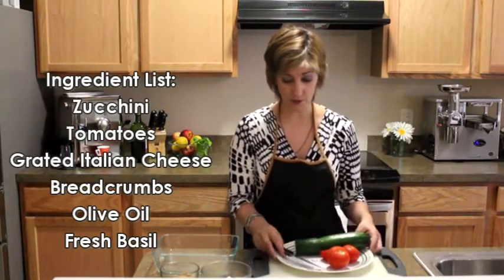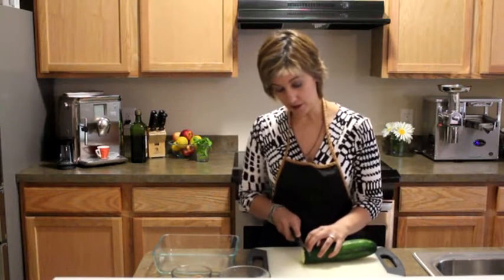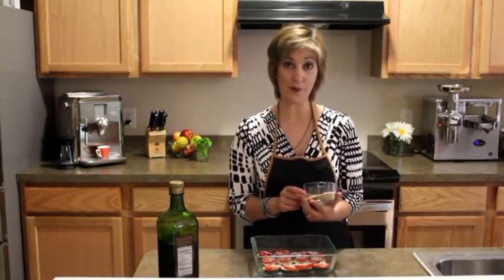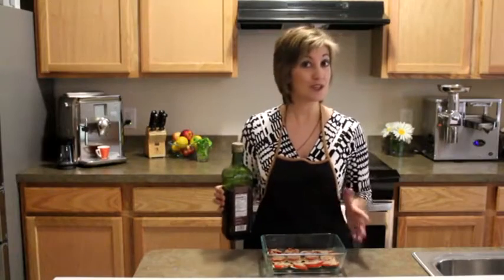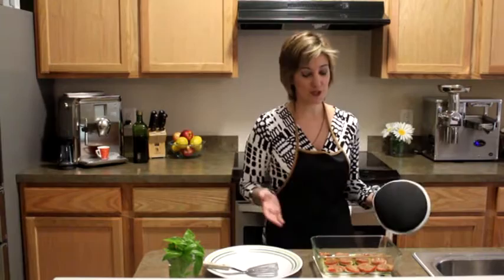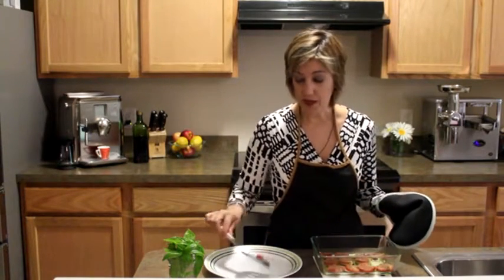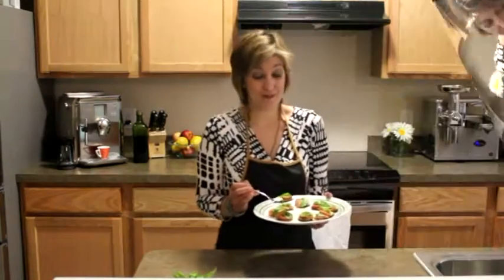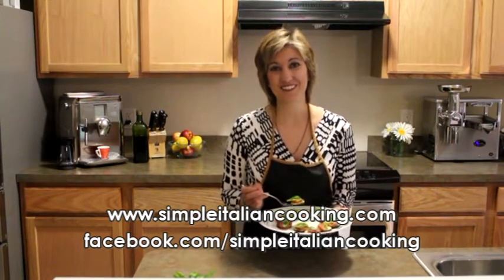Zucchini Bruschetta Recipe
A great creative and simple Italian recipe to make Zuchini Bruschetta. Perfect for those who love veggies!